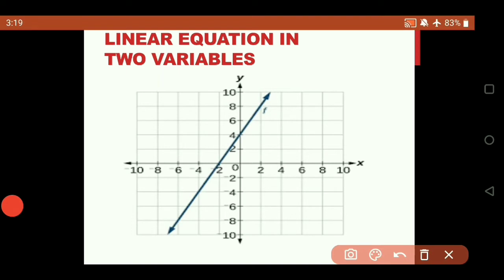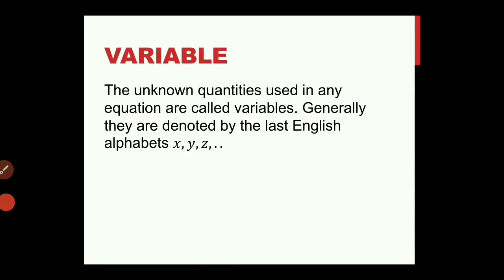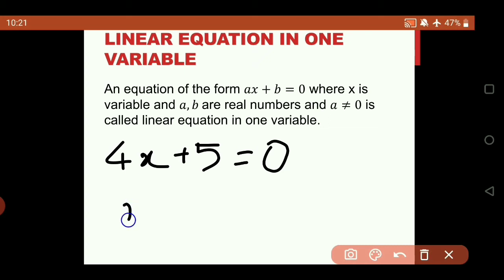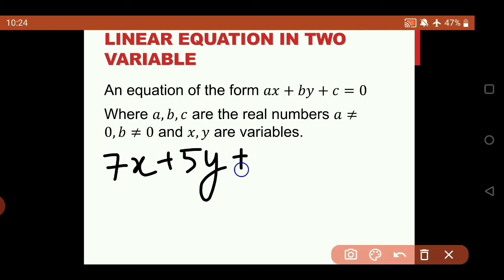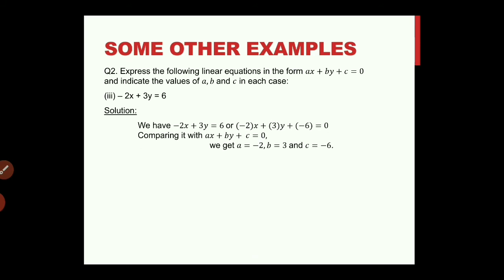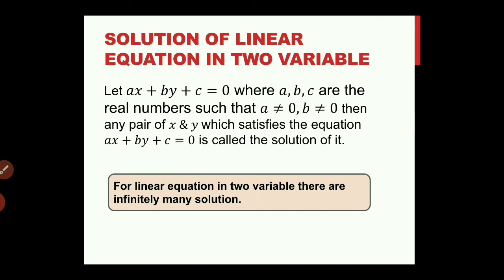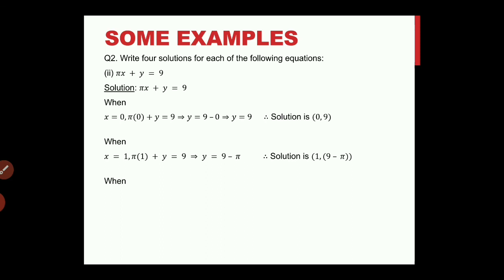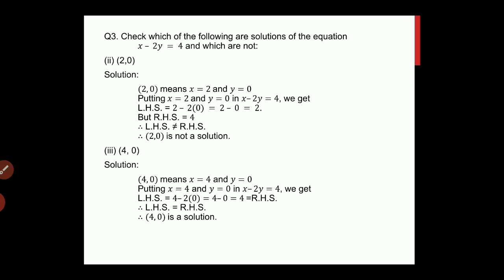Linear Equation In Two Variable (Part 1)